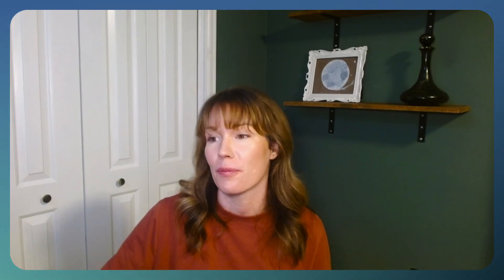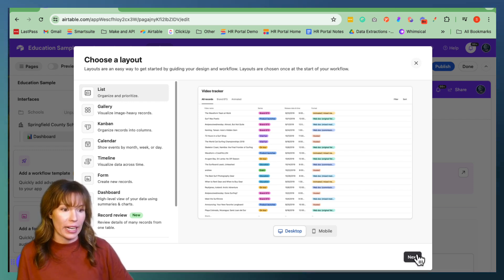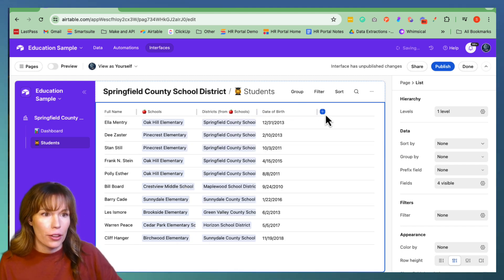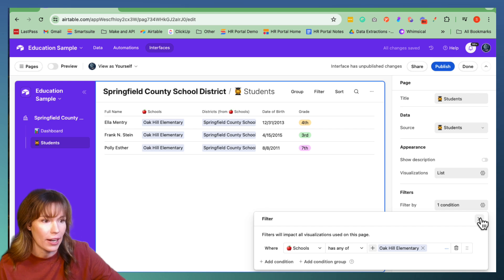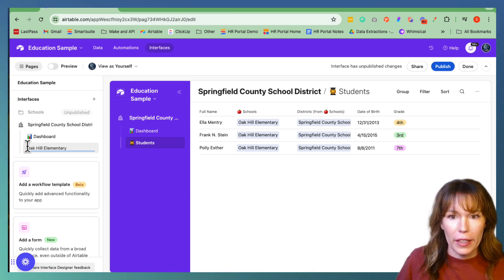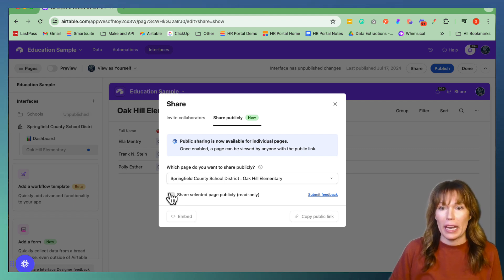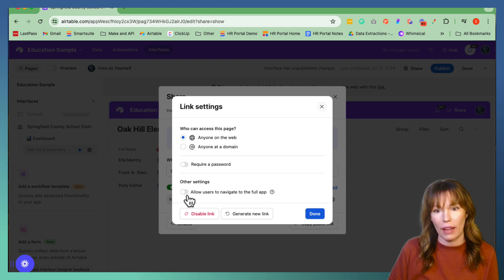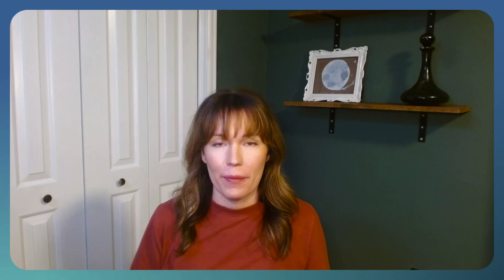Airtable Finally Lets You Share Interfaces Publicly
Hi, everyone! I'm Dani, a no-code consultant at SMV Virtual Consulting, where we help you navigate no-code solutions in the real world. Today, I'm excited to introduce a fantastic new feature from Airtable that allows you to share interfaces publicly. Whether you're in education, business, or any other field, this feature makes sharing data with external users seamless and efficient.

In this video, we'll explore how to use this new Airtable feature with a practical example from an education database. By the end, you'll know how to share your interfaces securely and efficiently.

**Timestamps:**
0:05 - Introduction and Welcome
0:15 - Overview of Airtable's New Feature
0:22 - Benefits of Publicly Sharing Interfaces
0:31 - Demo Setup: Education Database
0:39 - Navigating to Interfaces
0:44 - Creating a New Page
0:54 - Adding a List of Students
1:12 - Customizing the Page
1:30 - Organizing Data Fields
1:48 - Creating and Configuring Filters
2:14 - Labeling the New Page
2:28 - Renaming and Publishing the Page
2:44 - Sharing the Interface Publicly
2:53 - Enabling Public Sharing
3:07 - Link Settings and Access Control
3:37 - Copying and Embedding Links
4:03 - Desktop and Mobile Versions
4:14 - Conclusion and Recap
4:24 - Call to Action: Like, Comment, Subscribe
4:32 - Links to Website and Discovery Call